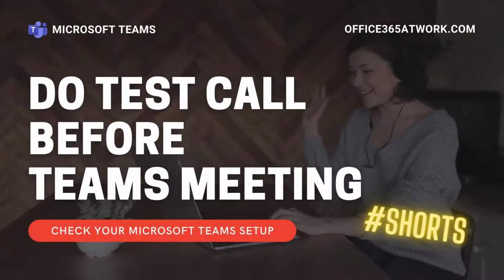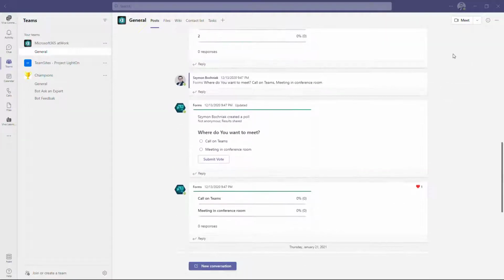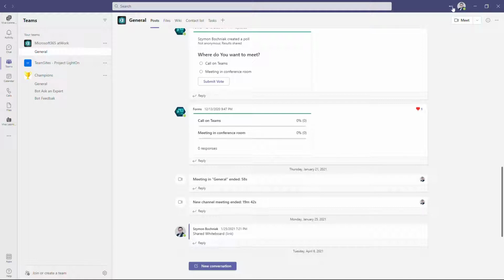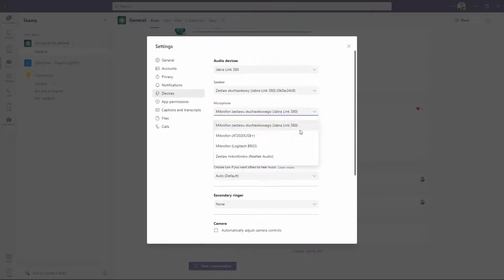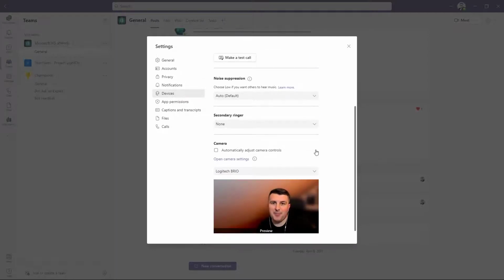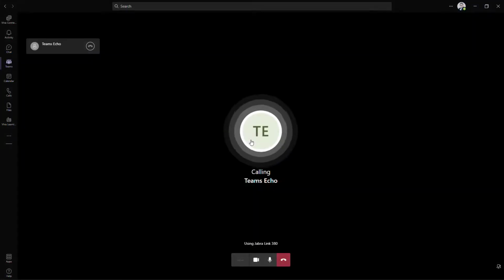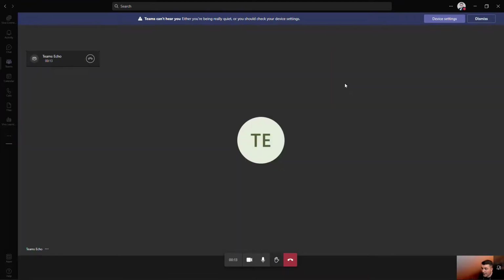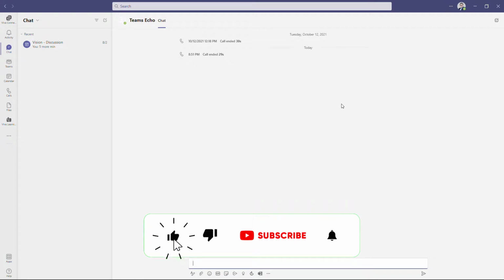Do the Test Call in Microsoft Teams and check your Teams setup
Learn how to do the test call in Microsoft Teams to verify sound and video in Microsoft Teams before the meeting. Check you hardware setup on PC or Mac before Teams call.

- this is a short 2-3 minutes format where I will present one useful functionality in Office 365.

⏰ Timestamps
00:00 - Title
00:09 - Do the Test-Call in Microsoft Teams and check your hardware setup
02:06 - Outro